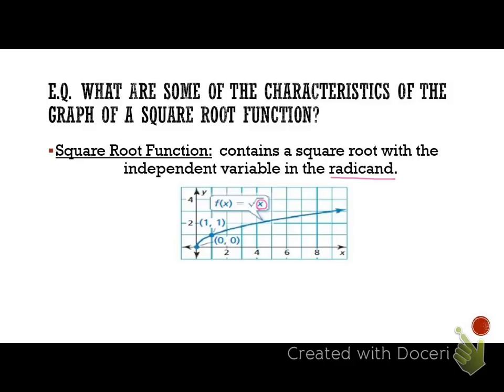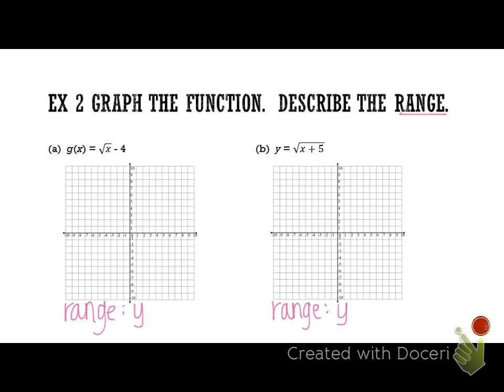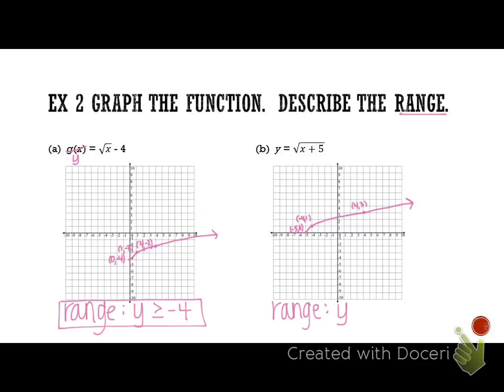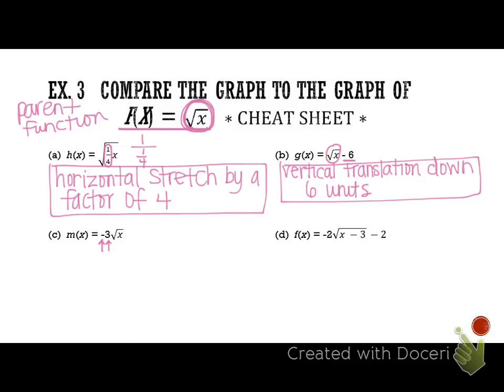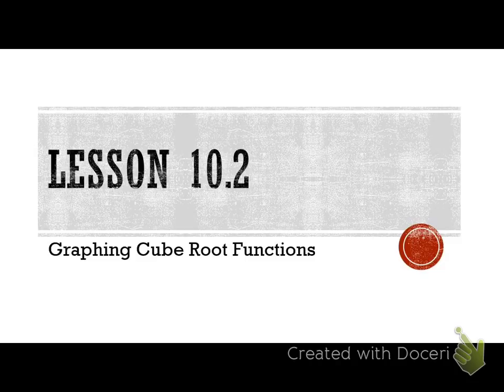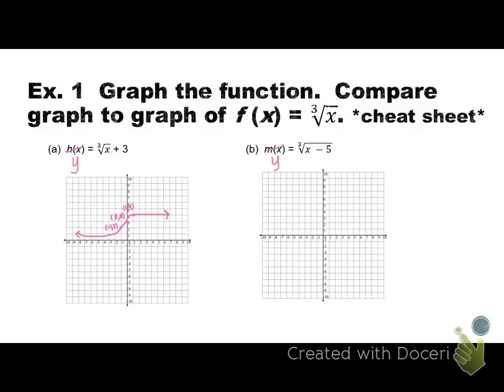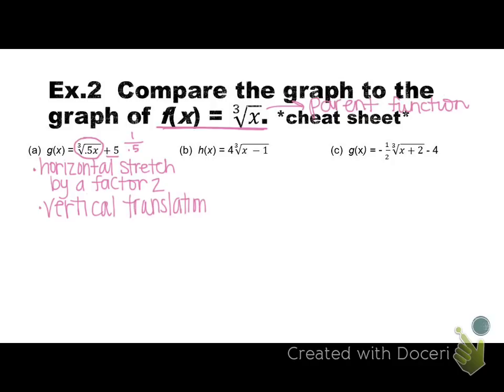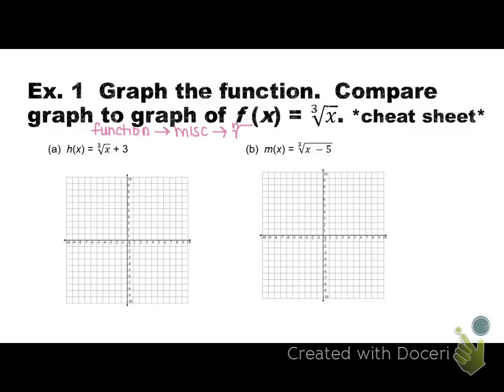Lesson 10.1 & 10.2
Graphing Cube Root Functions